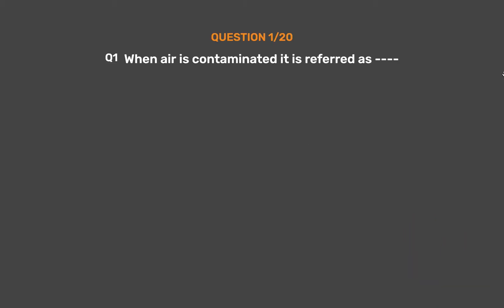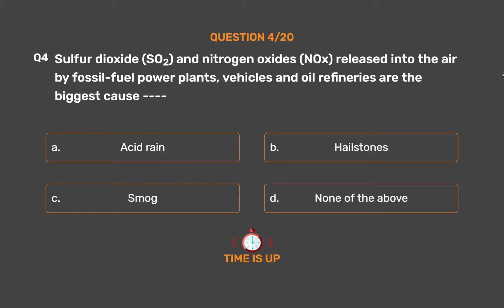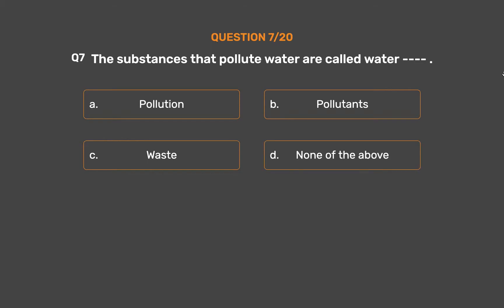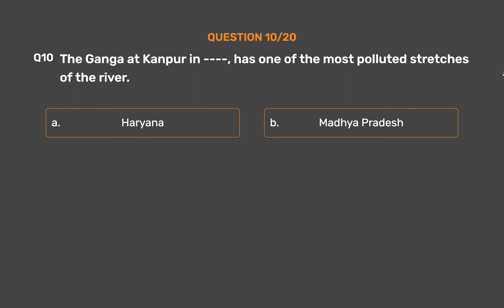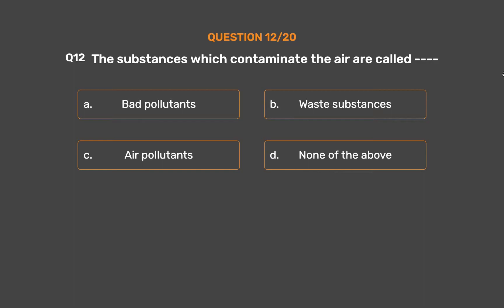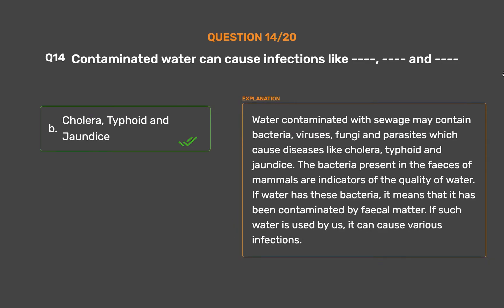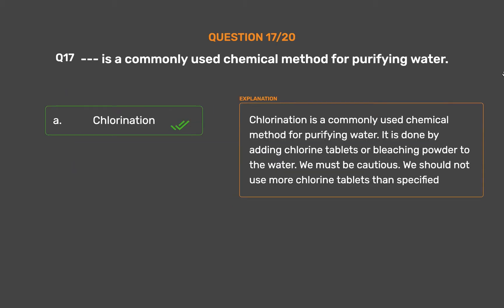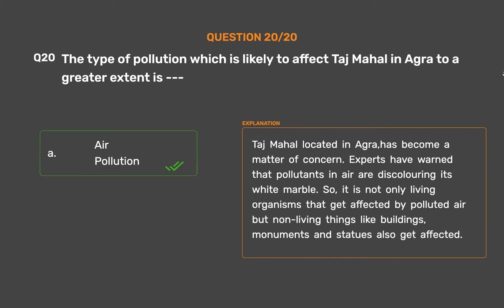NCERT CLASS 8 -Science - Pollution Of Air And Water